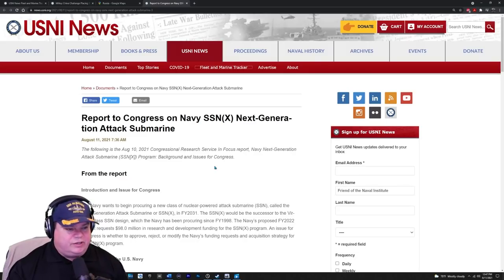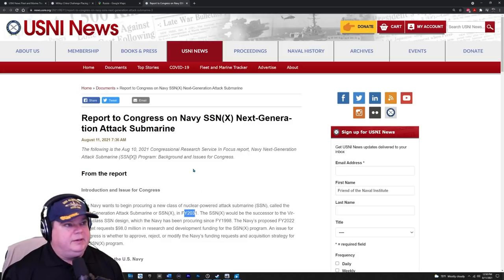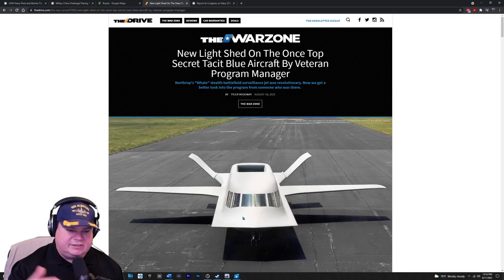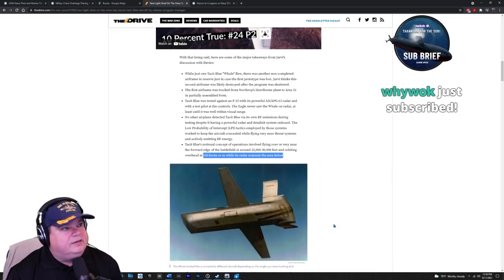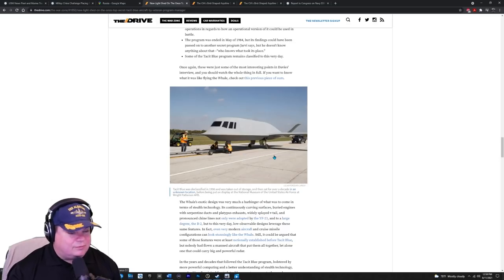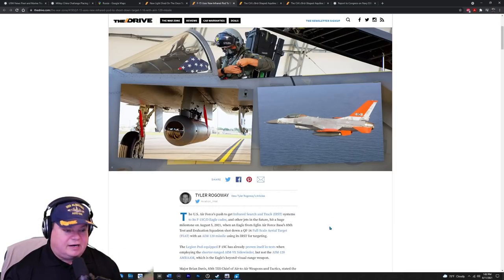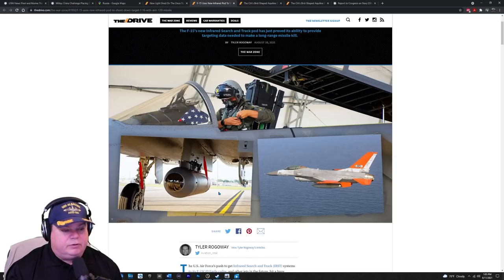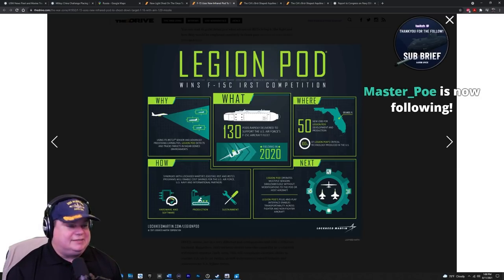TACIT BLUE the Super Secret Stealth Plane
🏴‍☠️► SubBrief.com
CPU: Intel i9-9900k @4.7 GHz
RAM: 32GB
GPU: NVIDIA TITAN RTX  24GB GDDR6

sub brief
subbrief
cold waters
cold waters 2021
aaron amick
sonar
sonarman
sme
subject matter expert
navy
naval
games
news
history